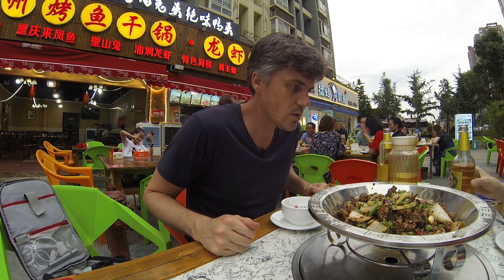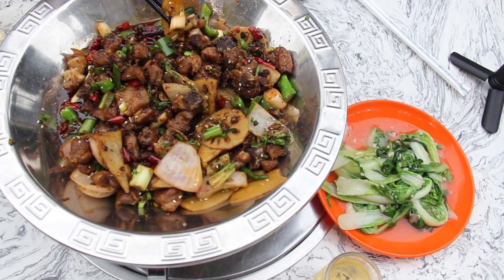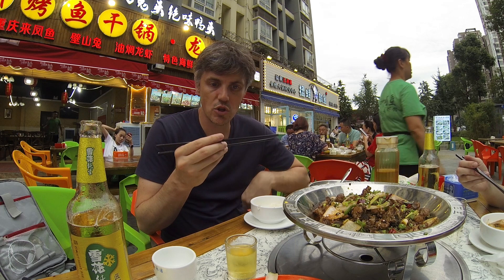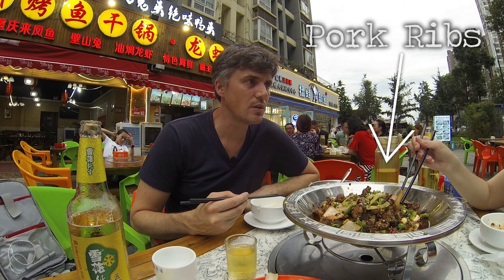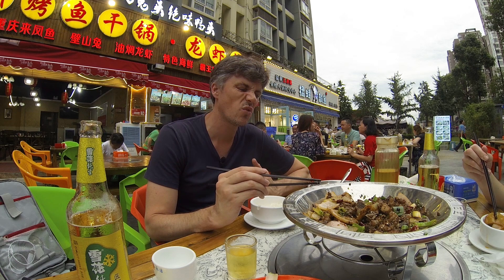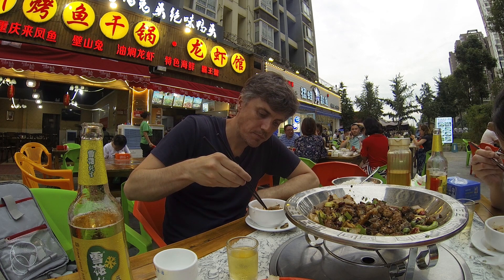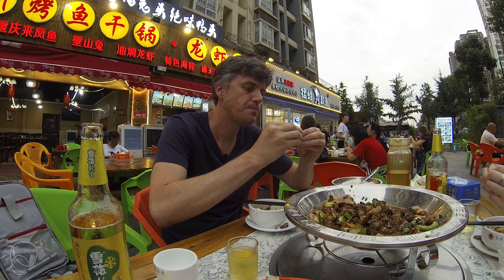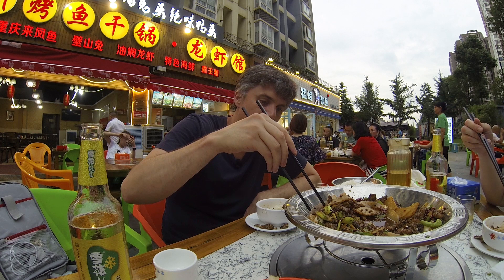Dry Pot!! The Best Chinese Food You've Never Had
Dry Pot is one of my favorite Chinese dishes, and it's one that I didn't know existed until I came to China. You might compare it to hot pot, but the difference is... well, it's dry. Hence the name dry pot I guess. Unlike hot pot, there is no added water. It's made up of a variety of vegetables - like potatoes, lotus root, onions, celery, and whatever else the restaurant likes to include. You choose the type of meat you want - I prefer ribs, shrimp, or chicken wings. Then they mix it all up with a ton of flavor. It'll be a bit spicy, savory, it's likely to include Sichuan peppercorns. The intensity of the flavors are what really make this dish special.

It's a very good group meal, as it's one giant platter that's served to the table. You can pick through it and find your favorite bits. It also goes great with beer.

ARE YOU GOING TO CHENGDU?
GET MY GUIDE
70 Dishes, 55 Chengdu Restaurants
Photos, descriptions, maps, translated menus, and more.

I post at least one video a week - often about living in China, food in China, and other adventures I take around the world.

👤 ABOUT ME
I currently live in China and I am constantly exploring and traveling the country and other parts of the world. My channel will entertain you, educate you, and make you downright ravenous.